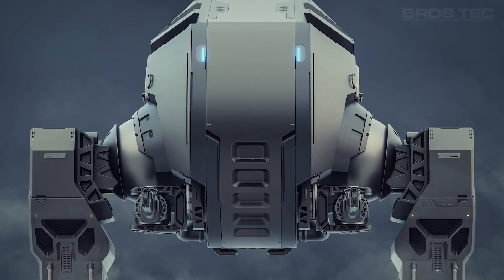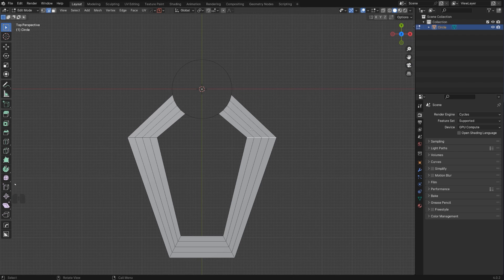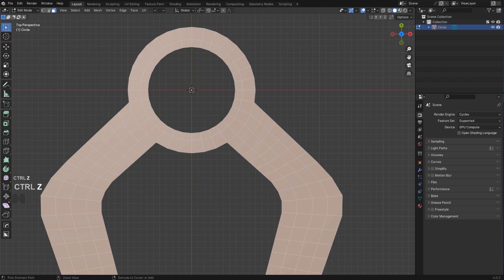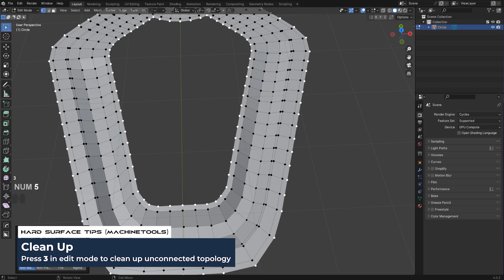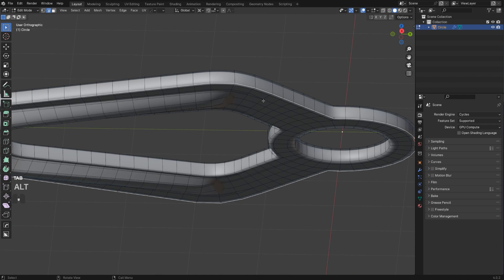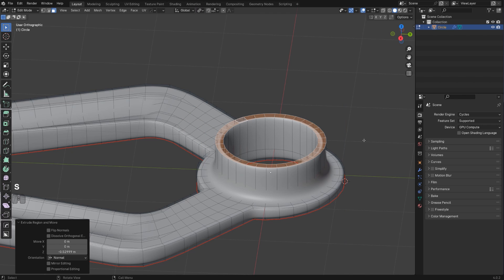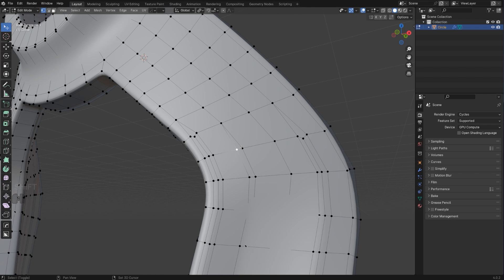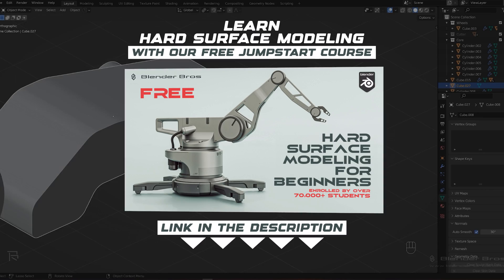Mastering Organic SUBD Modeling in Blender 3D